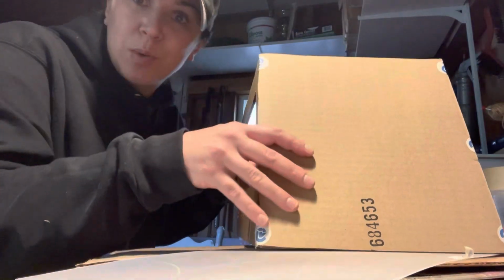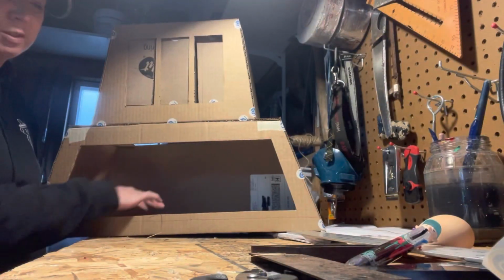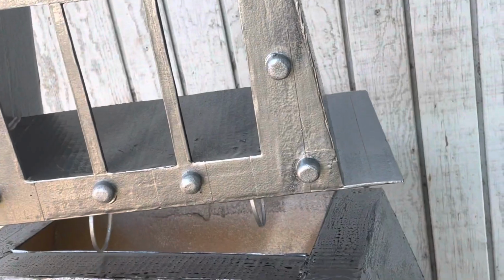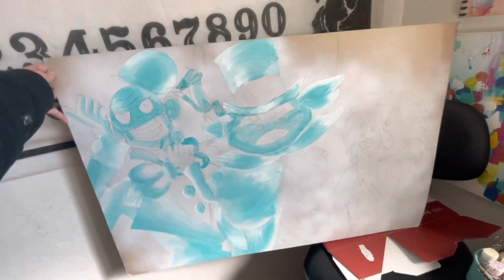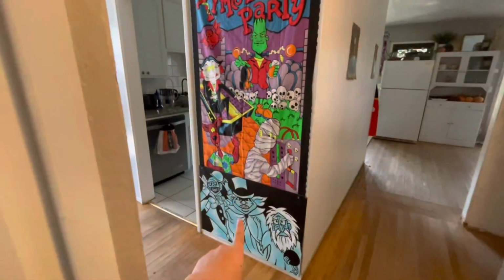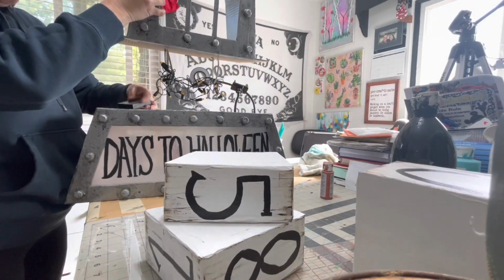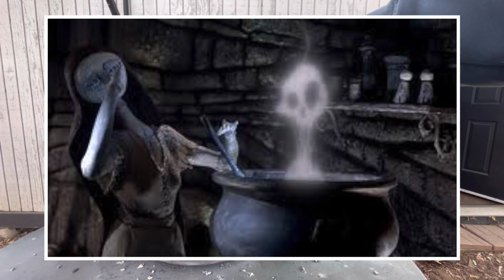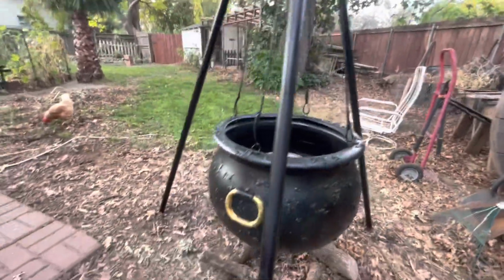DIY Halloween Decor ✨🎃💀 LittleCreativeLife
amazon favorites

^like comp books and label photo paper and pressed penny stuffs^